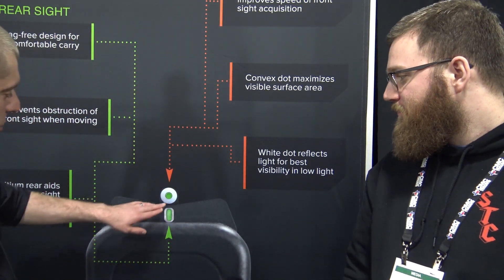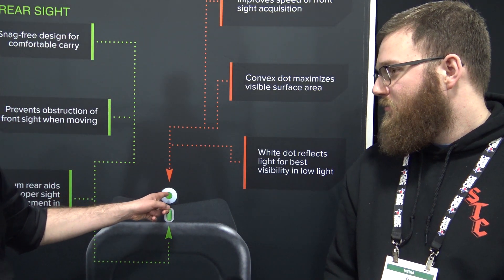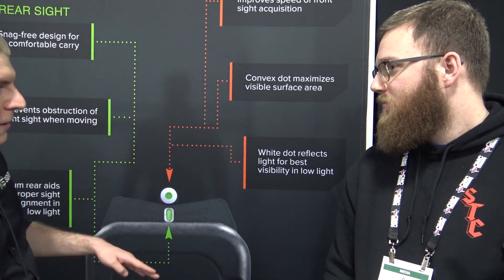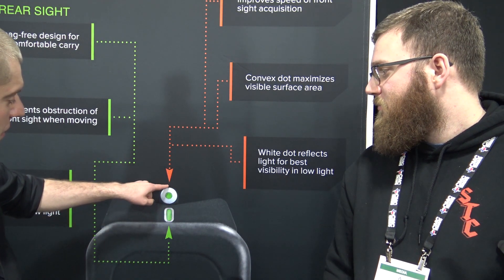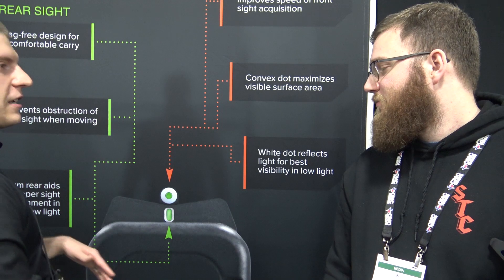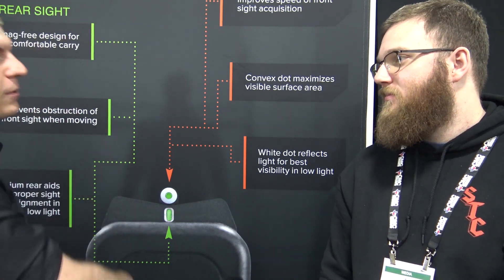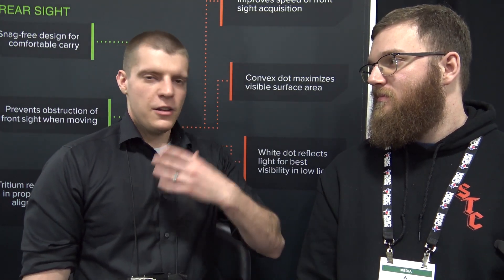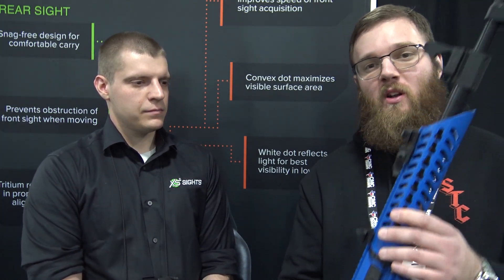XS Sights - SHOT Show 2017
XSSights.com

Facebook.com/OreGear
OreGear.com